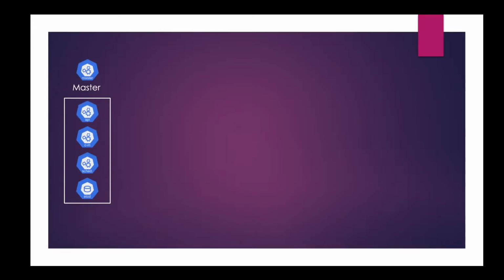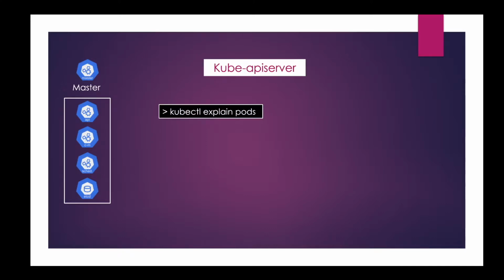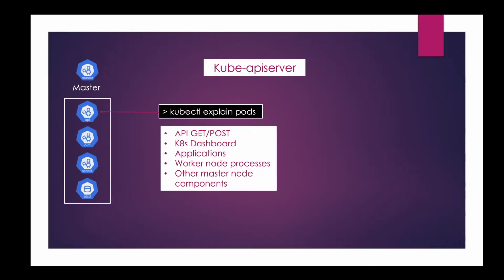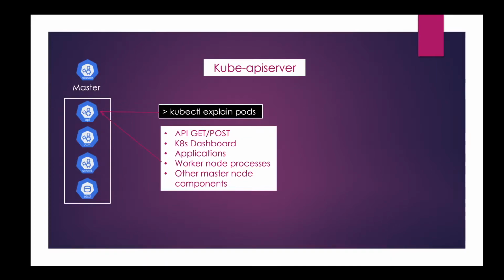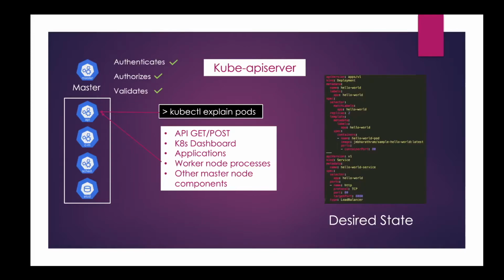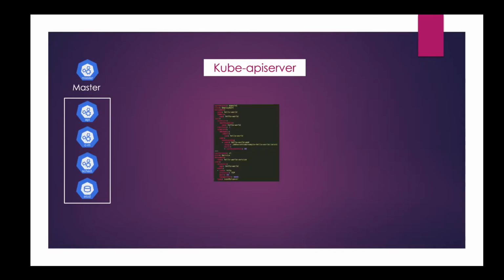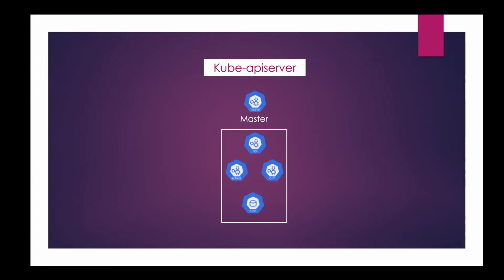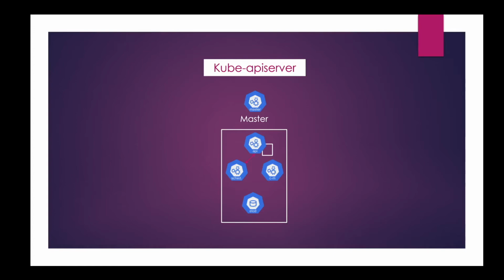3 key things about Kube apiserver | Explained in 3 mins | Kubernetes Architecture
In this video, you will learn about kube apiserver.